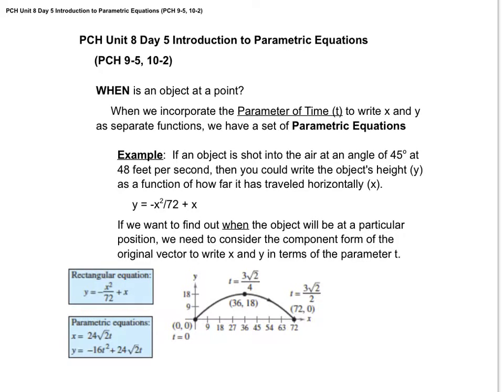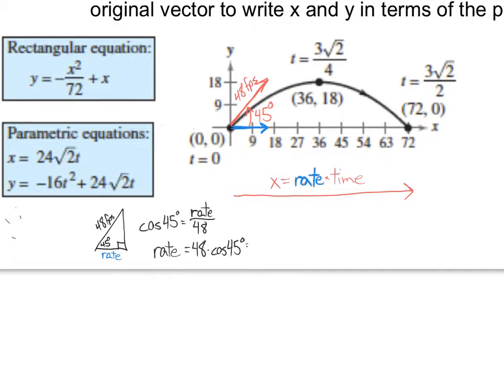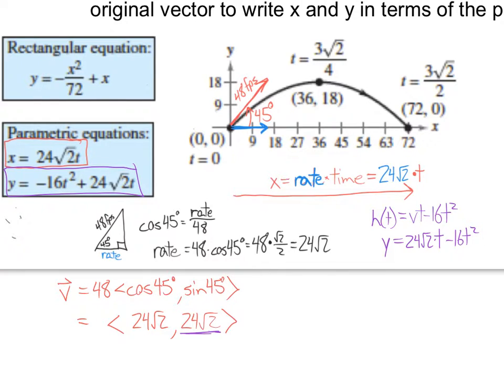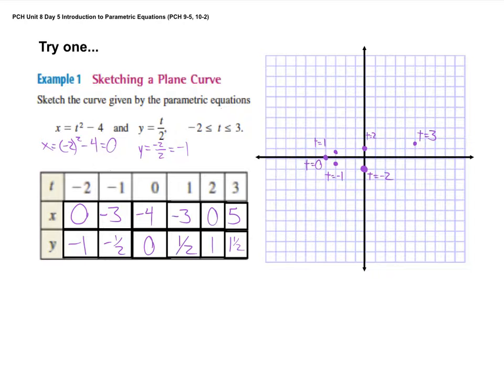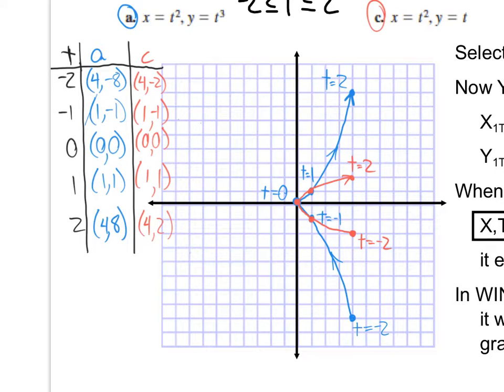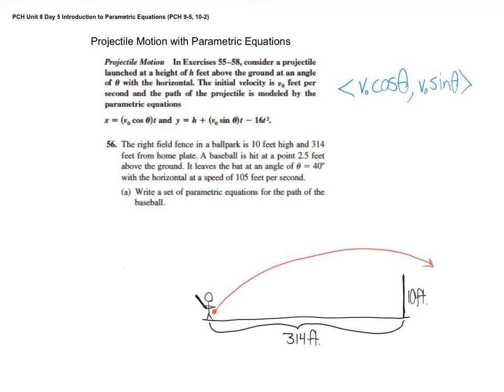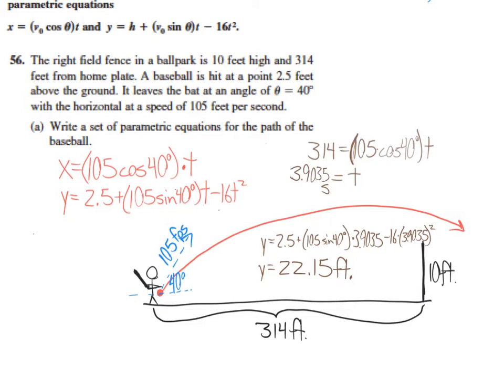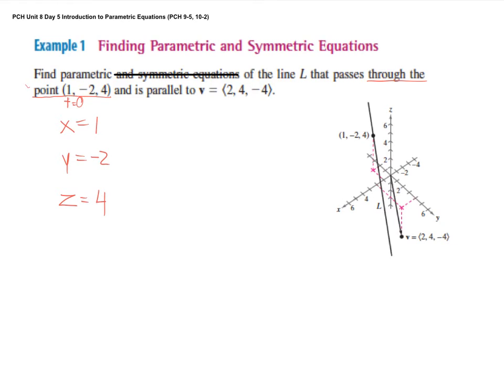PCH Unit 8 Day 5 Intro to Parametric Equations